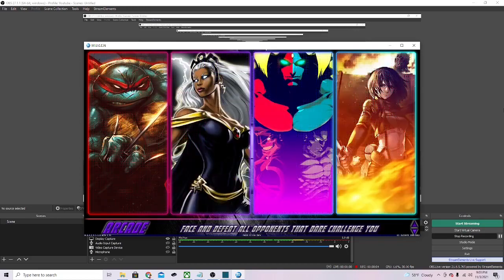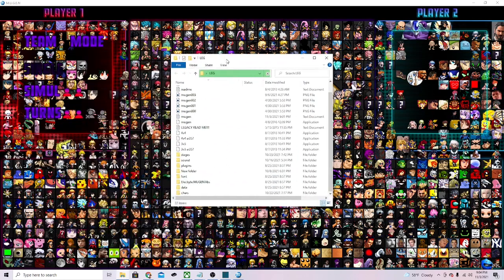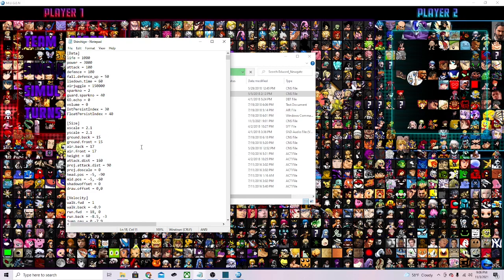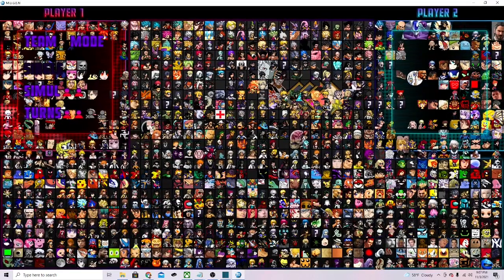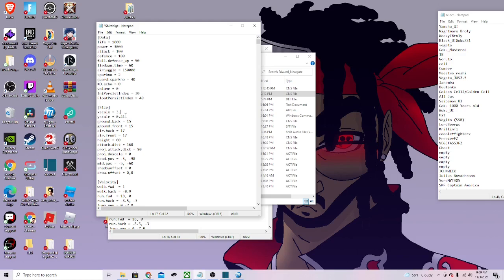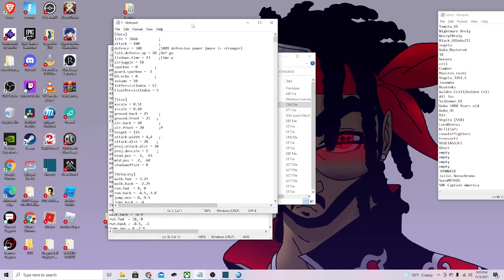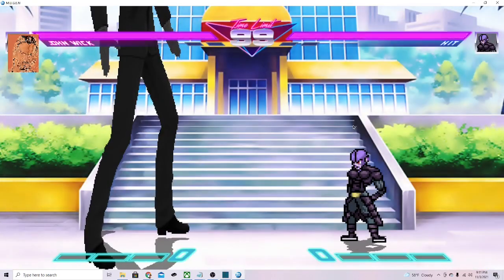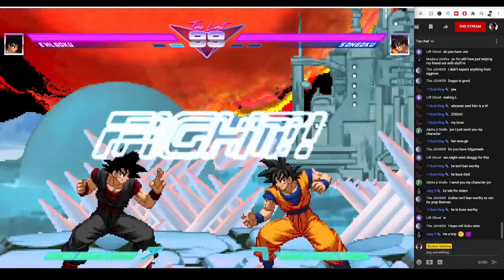How to Change Character Size | MUGEN Tutorial [ EASY]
This is a easy tutorial on how to change your character sizes in MUGEN. Just go into the charcter file and open there CNS notepad and adjust the xscale and yscale values in there size section. Let me know and other tutorials you would like me to make.